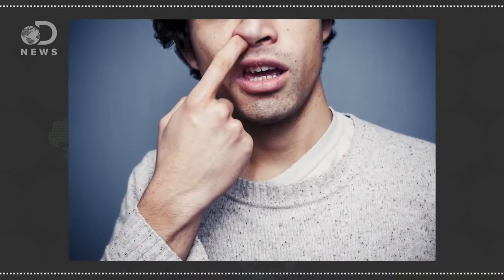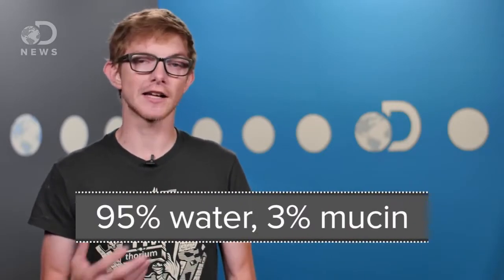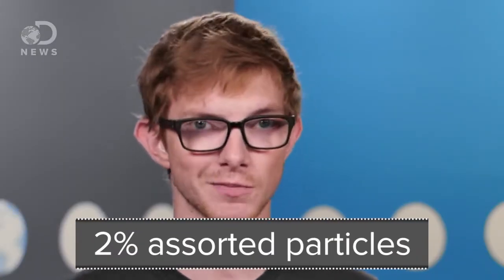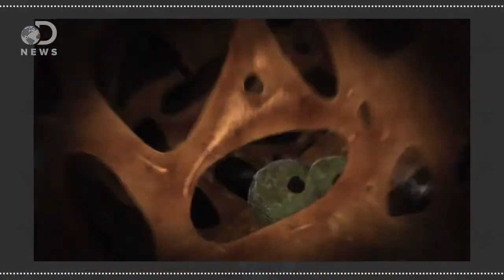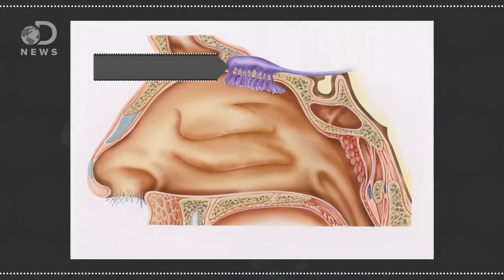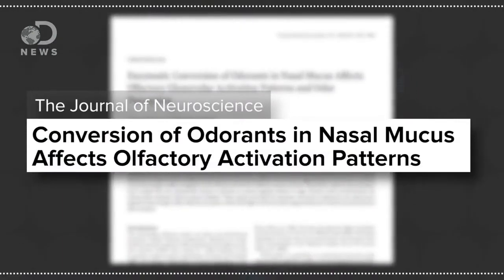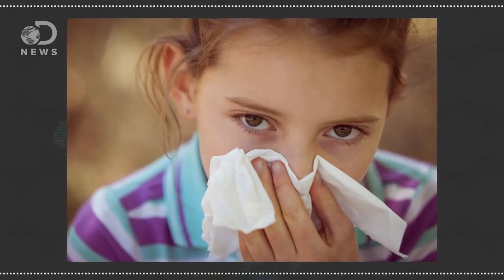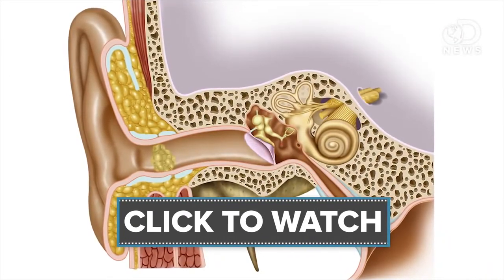Is Eating Your Boogers Bad For You